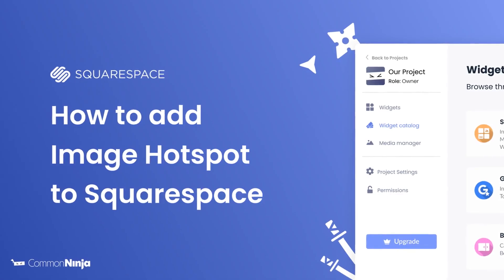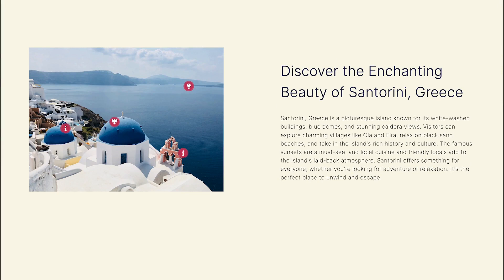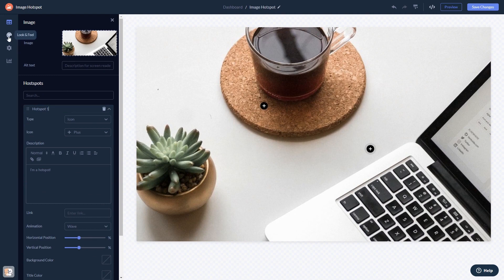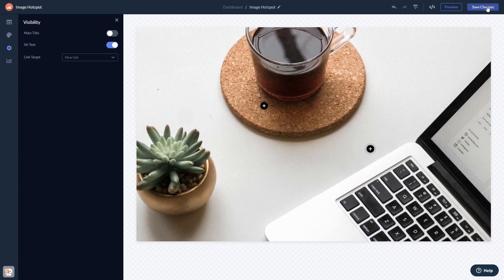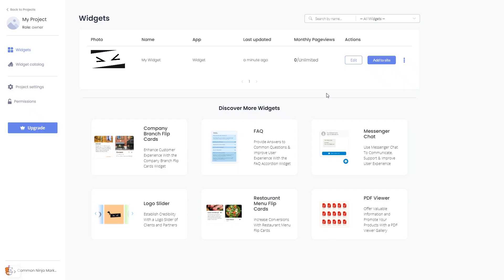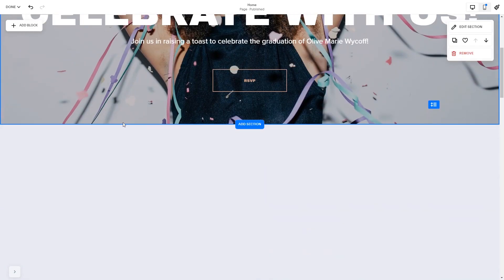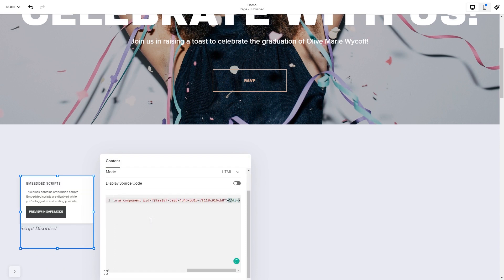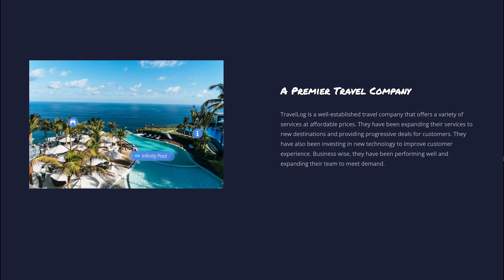How to add an Image Hotspot to Squarespace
Common Ninja’s Image Hotspot widget enables you to add informative text to any image in an elegant and minimal fashion. With it, you can add interactivity to your site, create descriptive text without obstructing images, focus the users’ attention on beautiful images and implement visual storytelling to deliver your message.

Video Timeline
00:00 About the Image Hotspot widget
00:25 Creating Image Hotspot widget
00:37 Editing the Image Hotspot widget
01:08 Adding the Image Hotspot widget to Squarespace

The Image Hotspot widget for Squarespace has a wide variety of customizable features, including:
- Linkable & clickable
- 10+ Awesome icon options
- Fully customizable
- Fully responsive